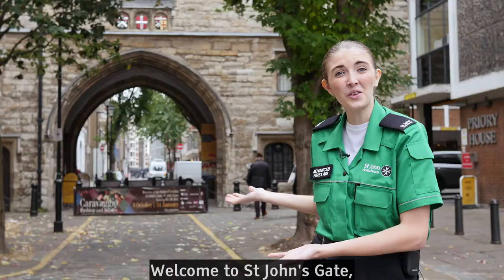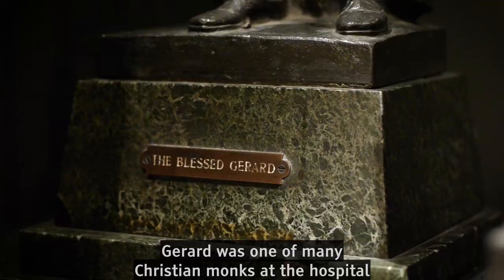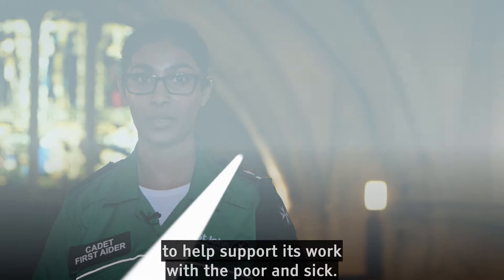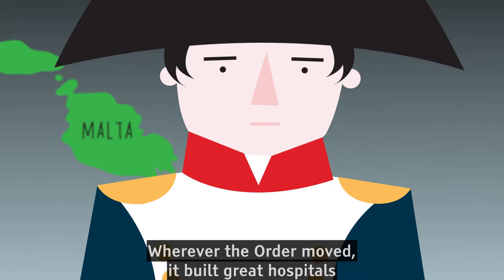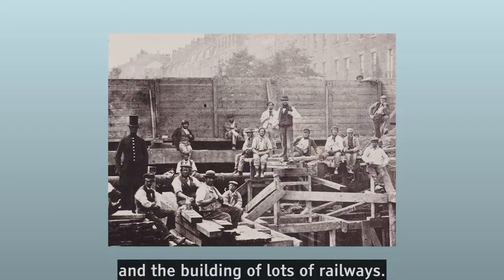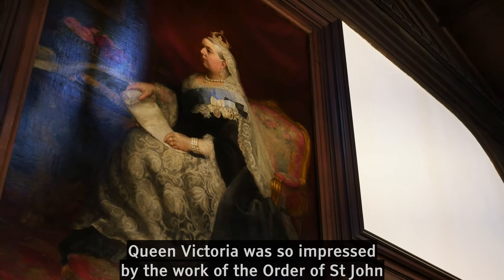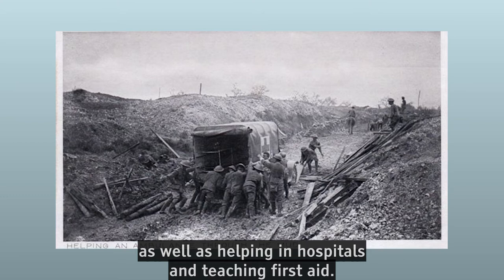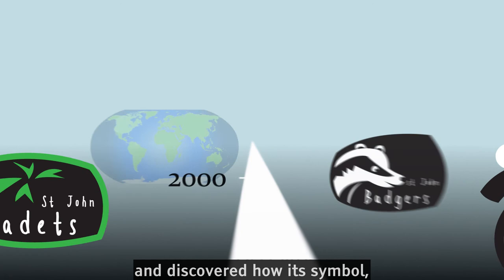A Short History of the Order of St John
Starring St John Ambulance Badgers and Cadets, this short film will take you on a whistle-stop journey through the history of the Order of St John. From its origins in Jerusalem in 1080, through to its modern day role with St John Ambulance, discover almost one thousand years of care-giving.